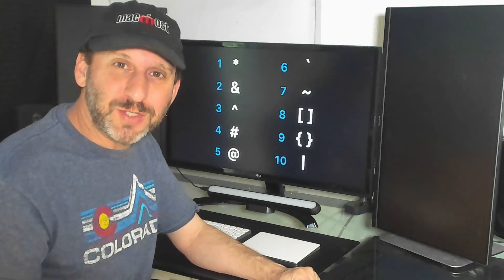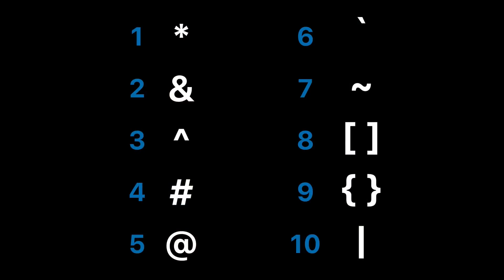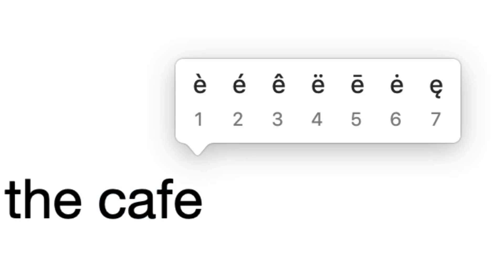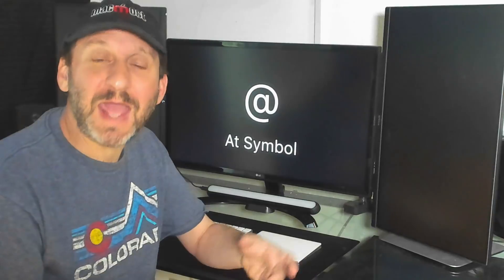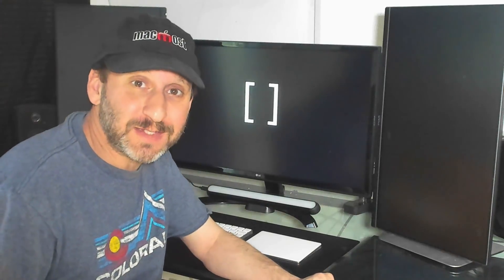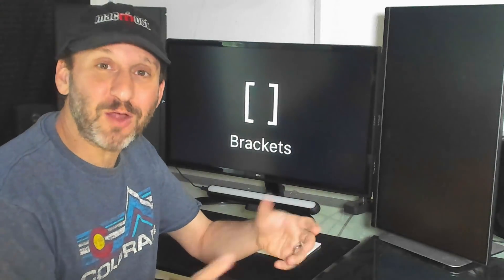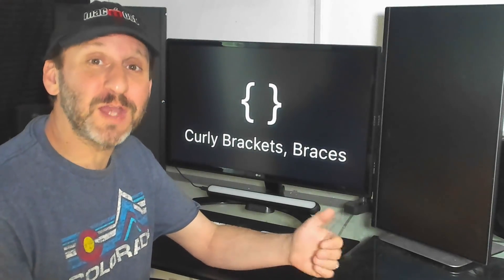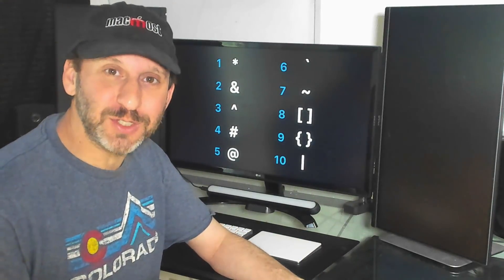What's That Keyboard Character Called? (MacMost #1931)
Do you know the proper names for all of the characters on your keyboard? What are the characters you get when holding down Shift and the number keys? Or the key to the right of the 1? Take this quiz and see if you can identify all 10 keys that have tricky names. Then learn the proper names and uses for these characters.